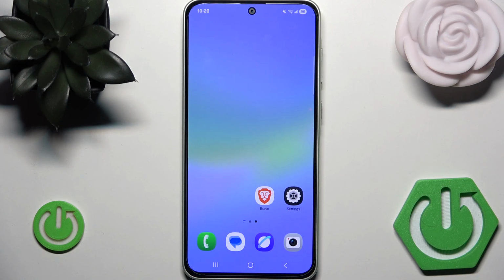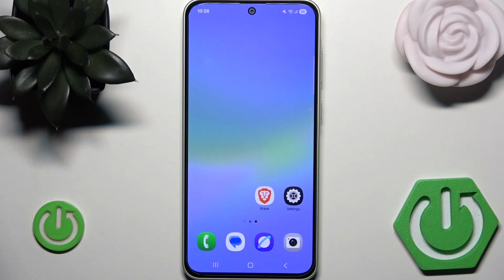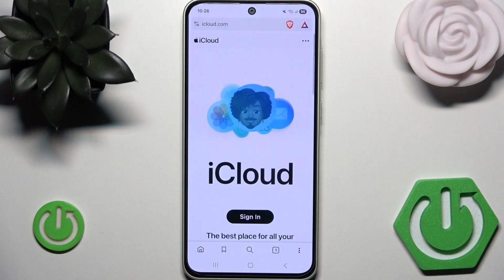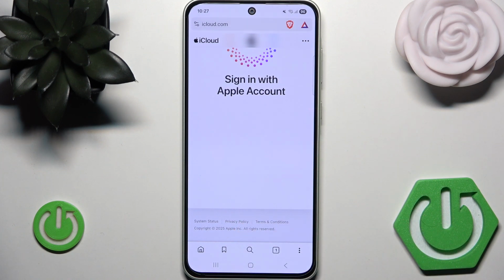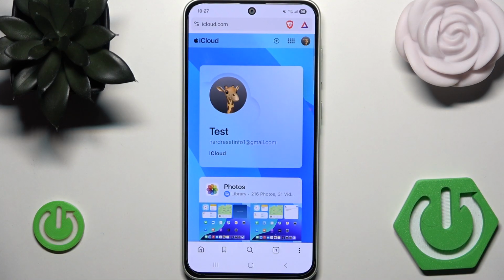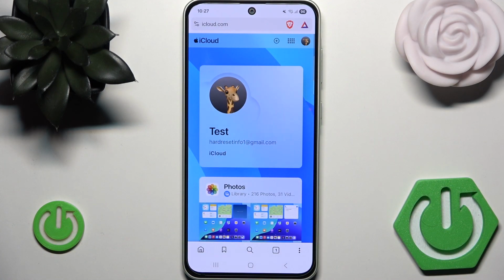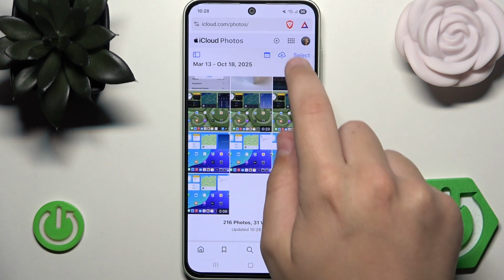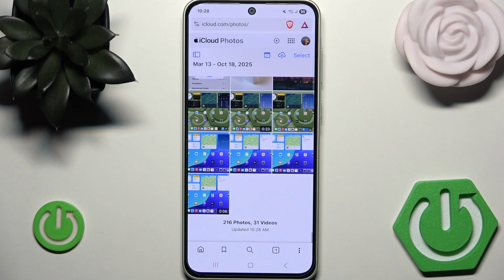How to Set Up iCloud on SAMSUNG Galaxy A36 5G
Access your Apple data on your SAMSUNG Galaxy A36 5G by setting up iCloud! This guide will walk you through the process of installing and configuring iCloud on your Android device. Learn how to sync your contacts, photos, and documents between your Galaxy A36 5G and iCloud, keeping everything accessible no matter the platform.

How to Set Up iCloud Account on SAMSUNG Galaxy A36 5G?
How to Sync iCloud with SAMSUNG Galaxy A36 5G?
How to Install and Configure iCloud on SAMSUNG Galaxy A36 5G?
How to Connect iCloud to SAMSUNG Galaxy A36 5G?